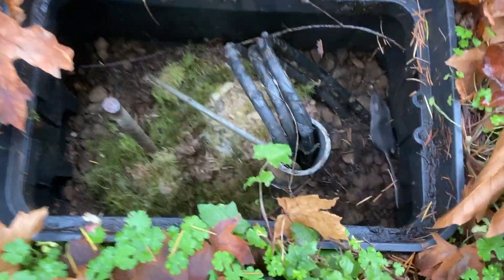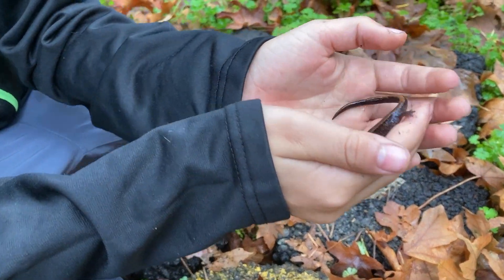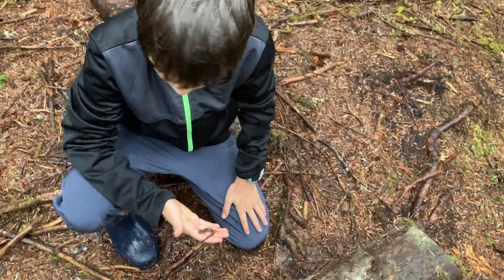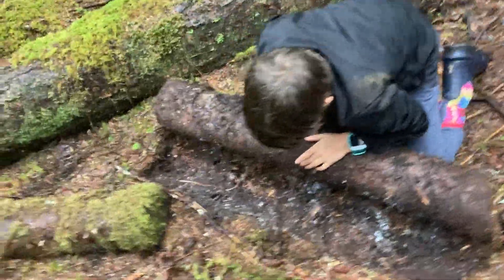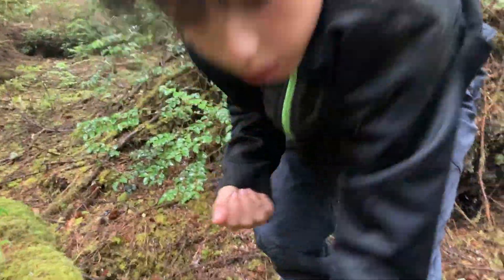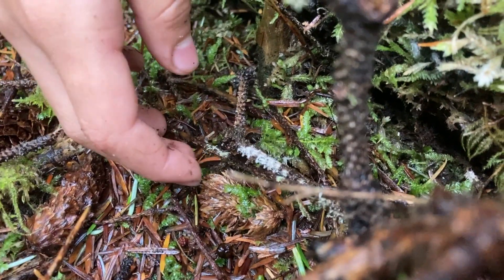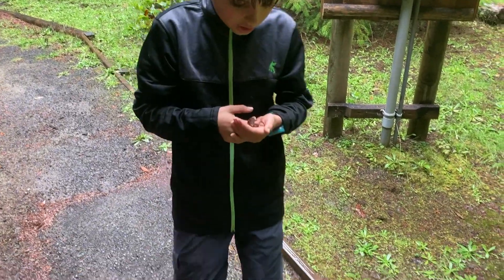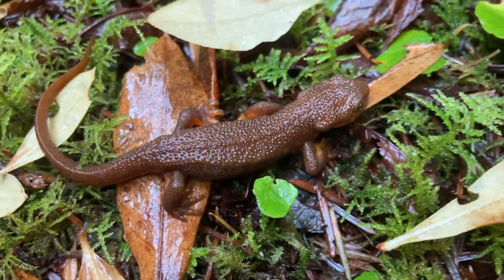We find look-alike salamanders: Can you tell them apart? We also saw the SMALLEST salamander ever!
we found a lot of salamanders!!!